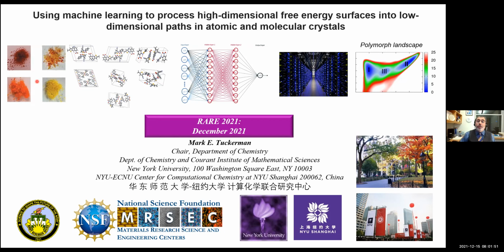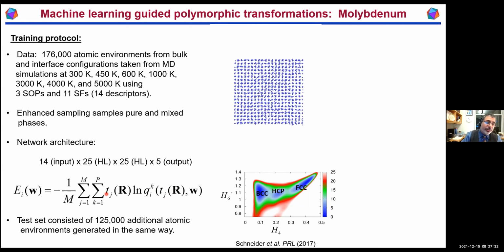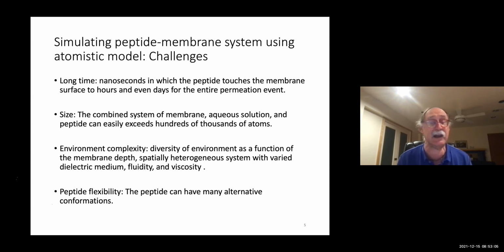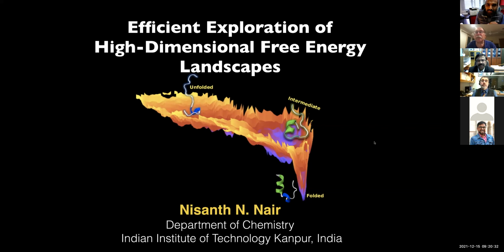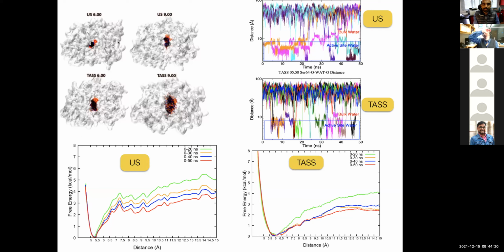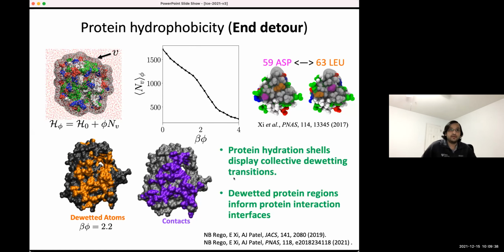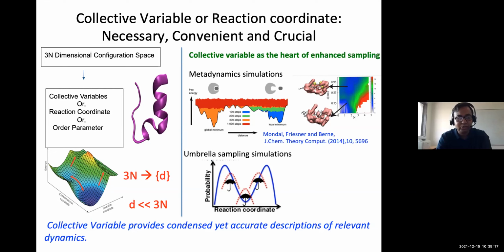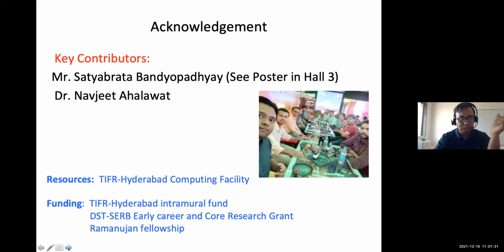RARE 2021 | Day 1 | Session 1|Chaired by Prof. Amalendu Chandra IIT Kanpur.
The zoom chat of the session can be found